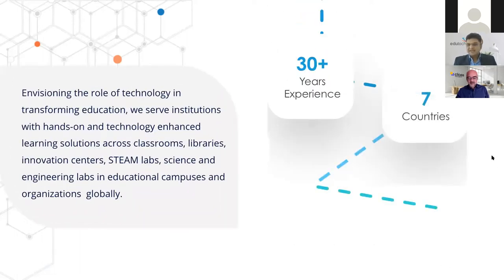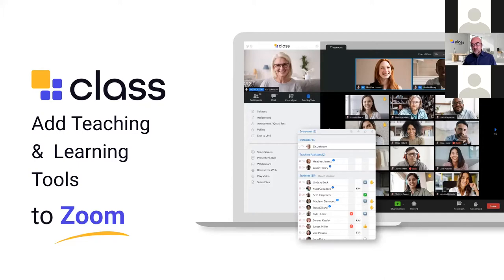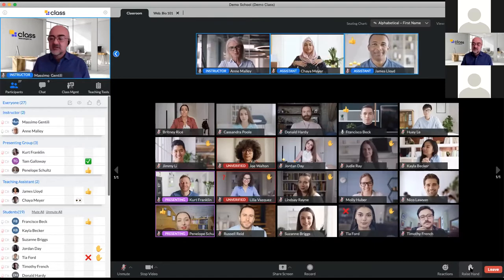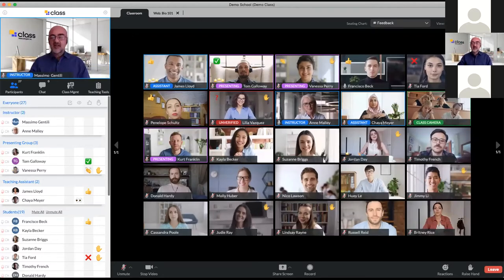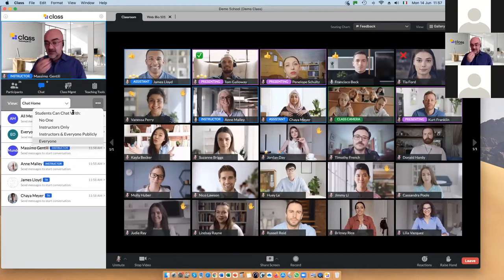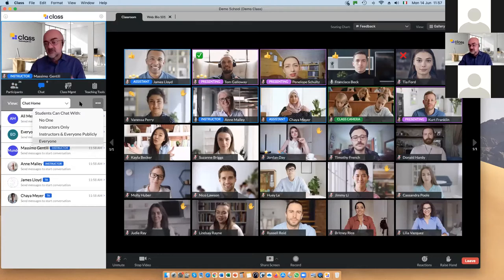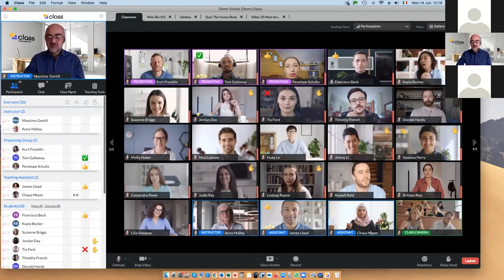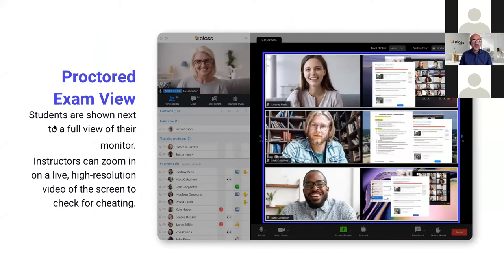Class Live Product Demo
During this product demo, we will explain how to use Class with Zoom to deliver engaging lessons and a connected learning experience for students in the virtual classroom.

Chapters:
00:00 Intro to Class
28:52 Teaching Tools
42:41 Classroom Management Tools